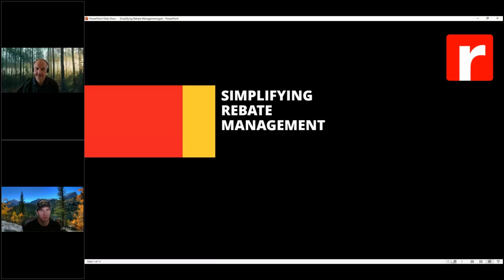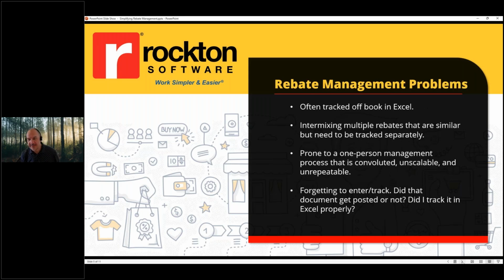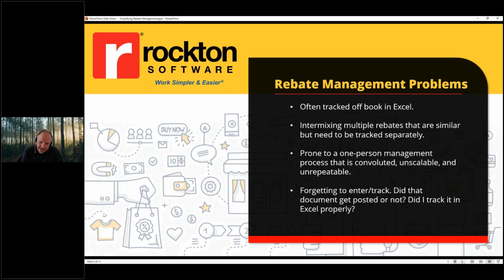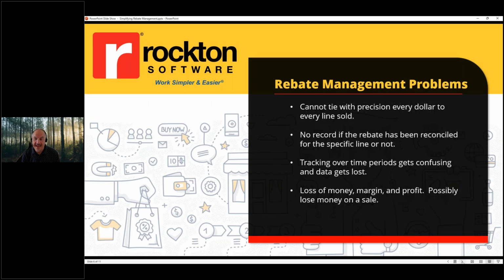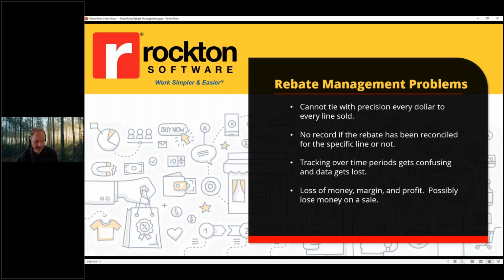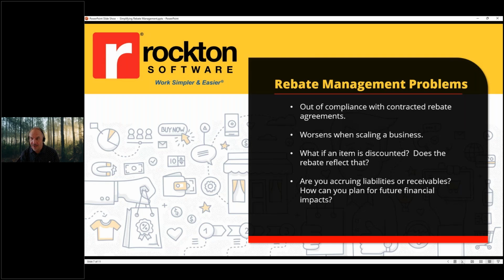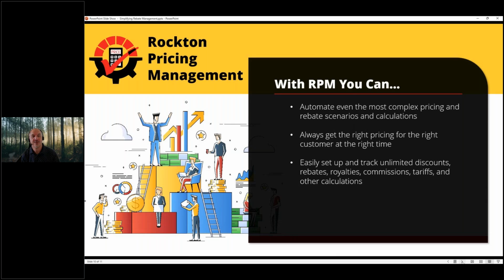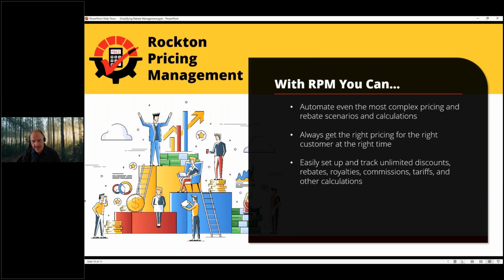Simplifying Rebate Management: Strategies for Streamlining Complexity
Join Mark Rockwell, President of Rockton Software, as he discusses the challenges of rebate management and shares best practices to streamline the process. Mark highlights how Rockton Pricing Management (RPM) can simplify rebate tracking, improve accuracy, and ensure compliance. Tune in for practical tips to make your rebate process more efficient and financially sound!